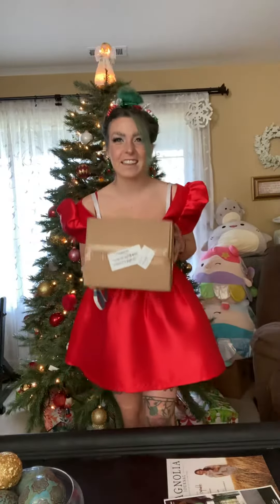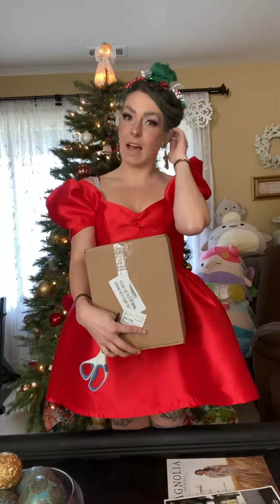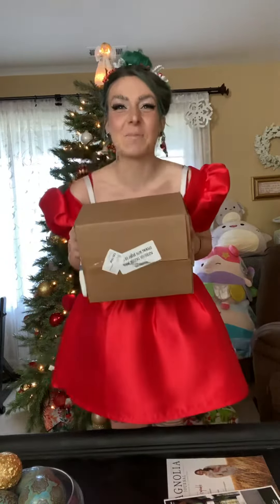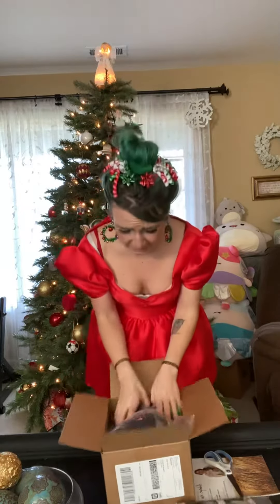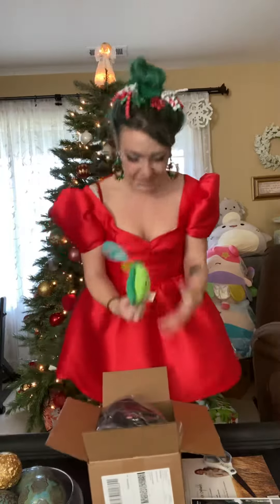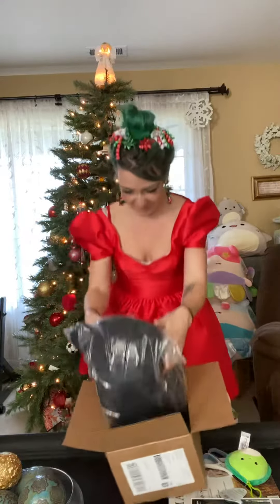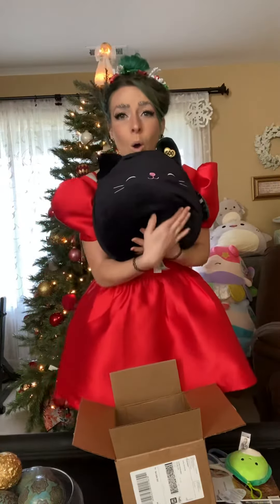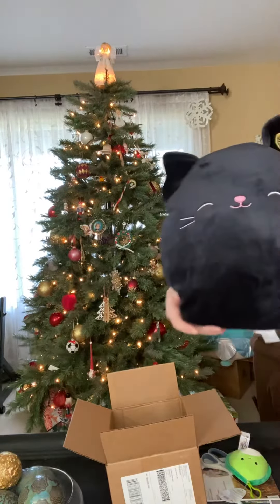Opening the 500th Squishmallow character, Jack!!!!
Hey y’all! Here’s a vid of me opening the 500th squishmallow character Jack! Merry Christmas and ty for watching :D